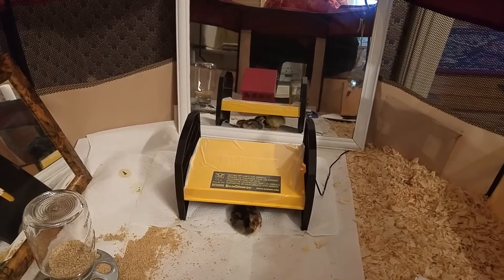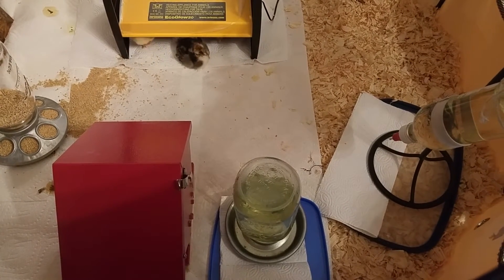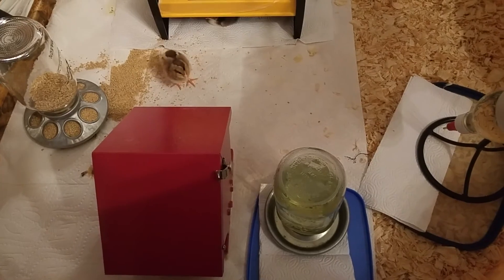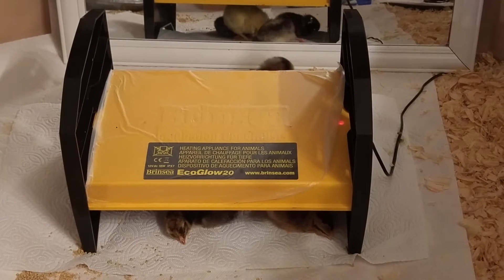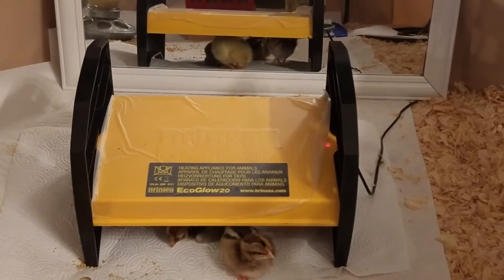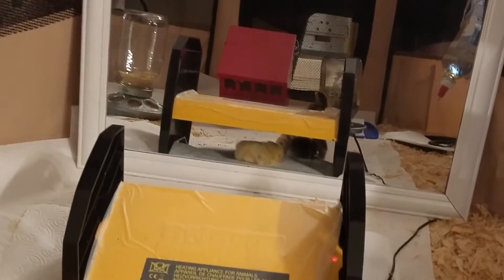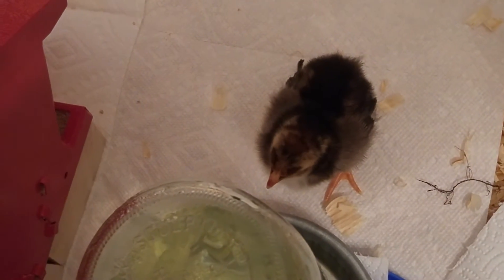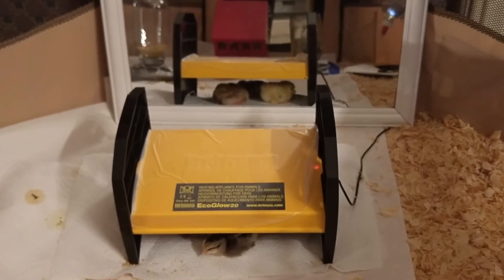New baby chick not eating or drinking